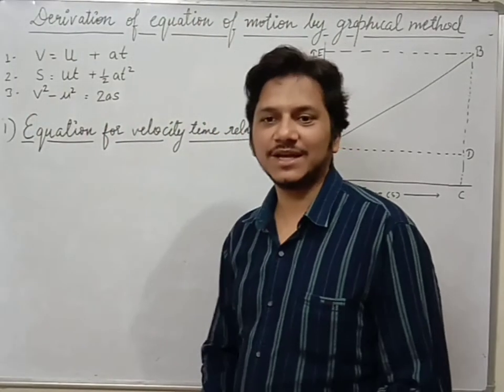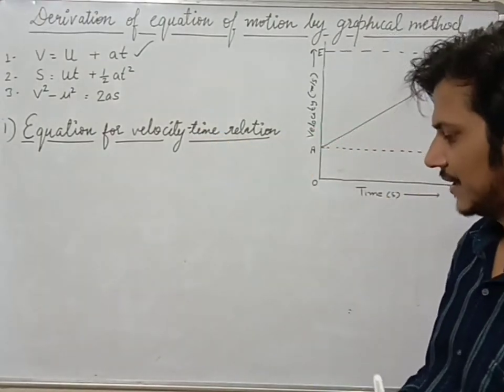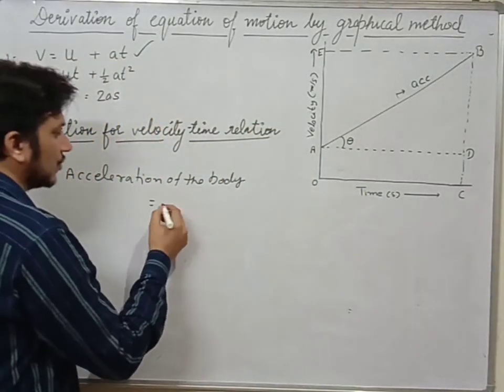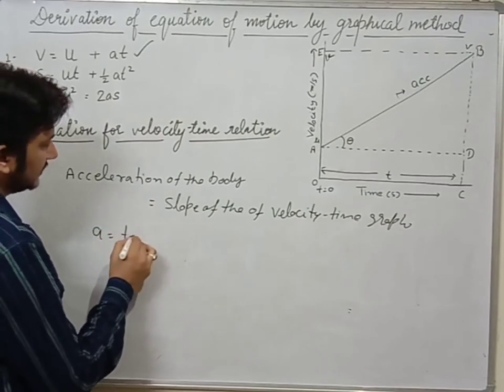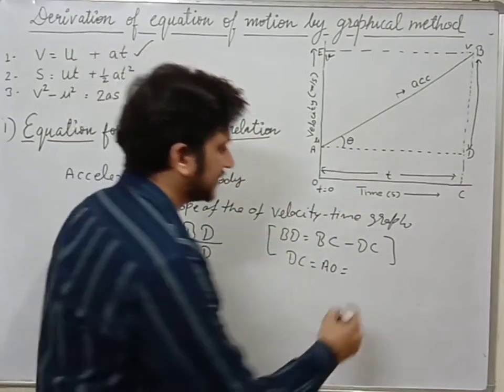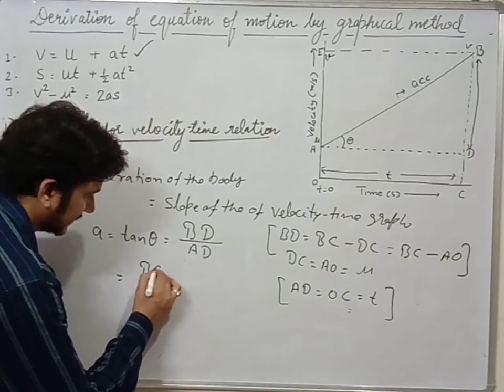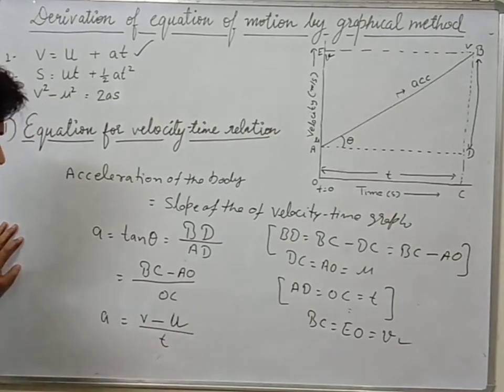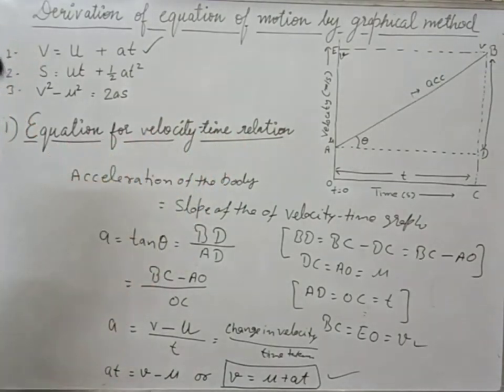Class-9 derivation of equation of motion by graphical method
Equation for position time relation